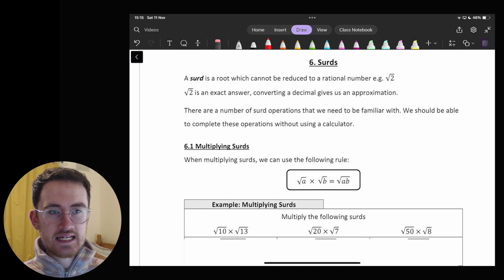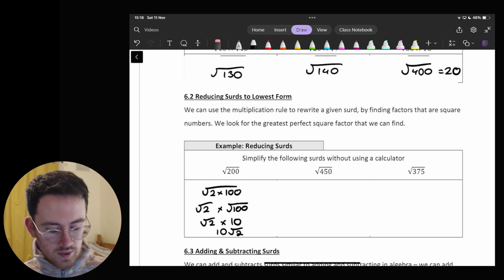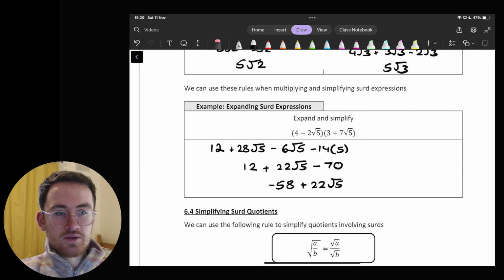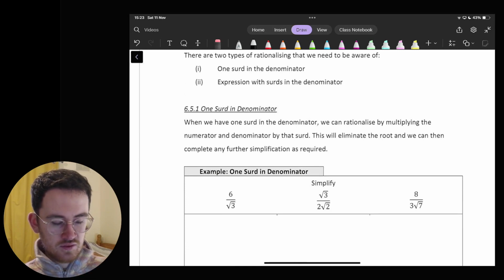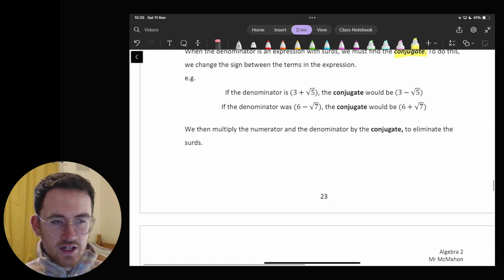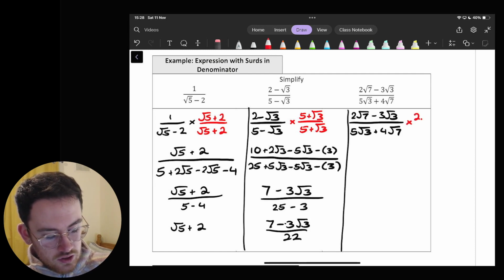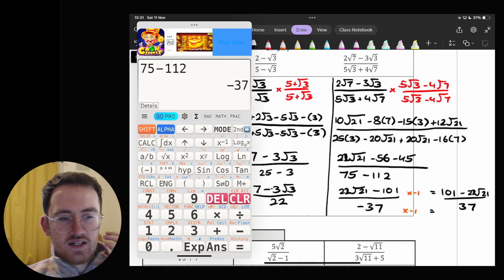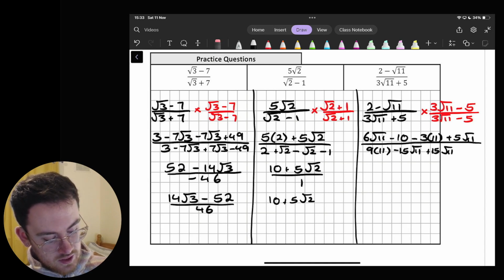Surds & Rationalising Denominator (LC HL)